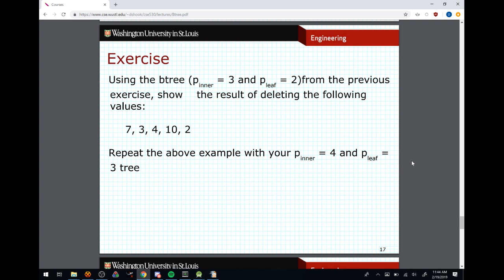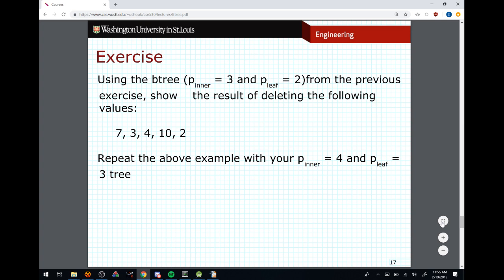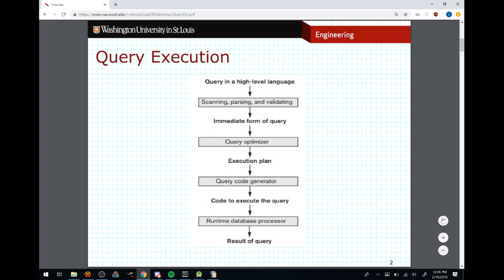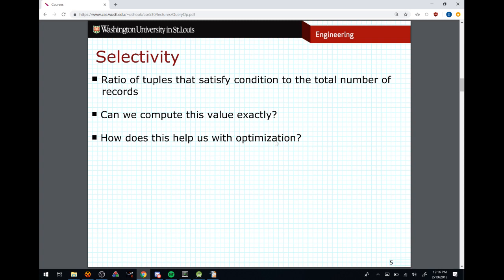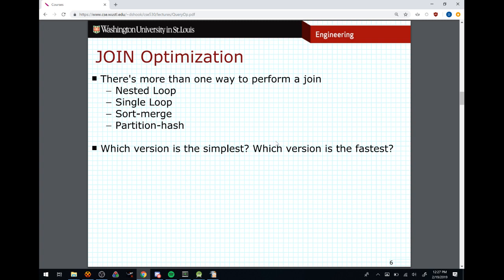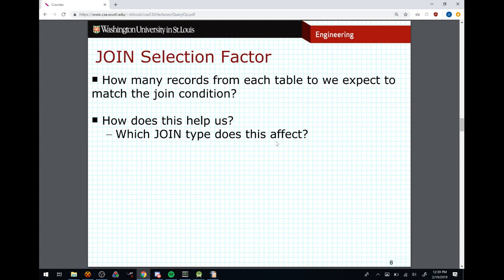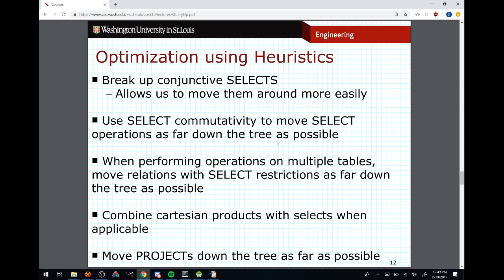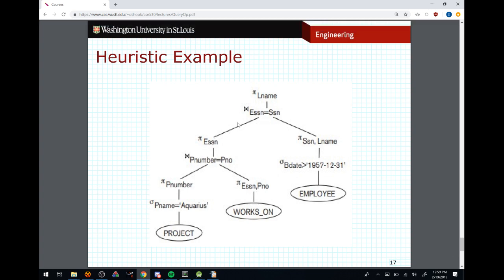CSE530 - 2/19/19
Query Optimization